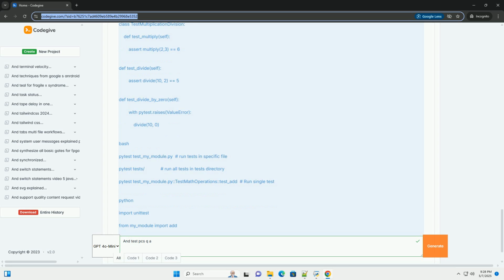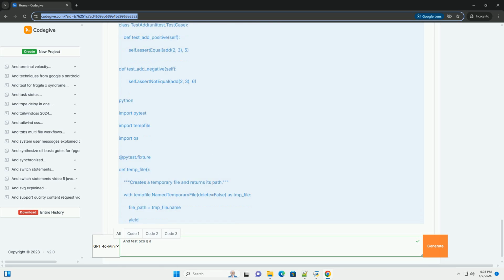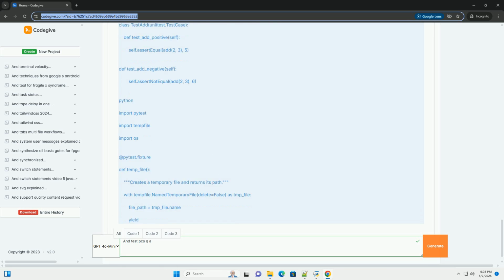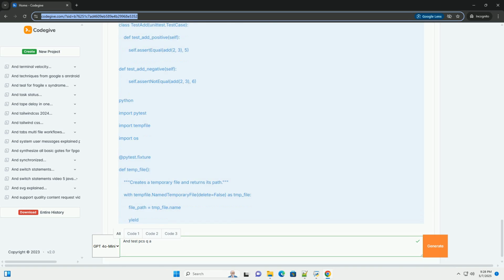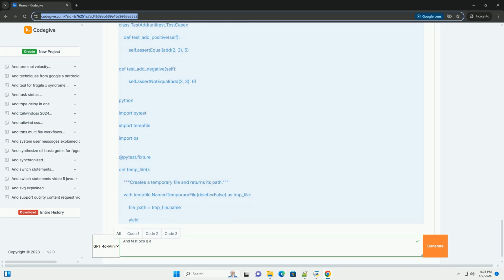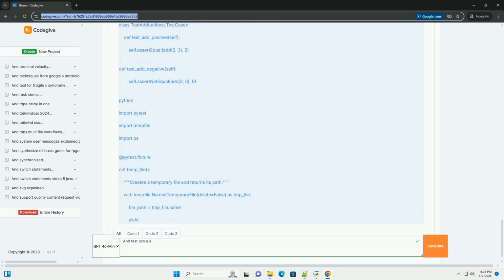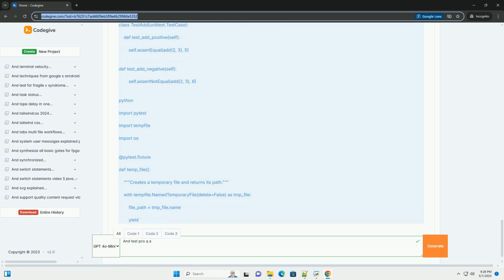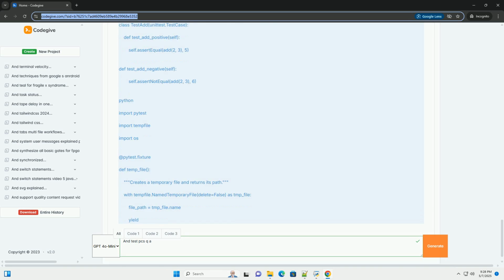And test pcs q a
okay, let's dive into unit testing python code using `pytest`, a popular and powerful testing framework. this tutorial will cover the basics, best practices, and some more advanced techniques, along with practical code examples.

1. **what is unit testing and why do we need it?**
2. **introduction to `pytest`**
3. **installation and setup**
4. **writing your first test case**
5. **understanding test discovery**
6. **assertions and test outcomes (pass/fail/skip/xfail)**
7. **fixtures: setting up and tearing down test environments**
8. **parametrization: running the same test with different inputs**
9. **marking and skipping tests**
10. **test doubles: mocks, stubs, and spies**
11. **working with configuration files (`pytest.ini` or `pyproject.toml`)**
12. **code coverage analysis**
13. **plugins and extending `pytest`**
14. **best practices for writing maintainable tests**
15. **running tests in parallel**
16. **continuous integration (ci) integration**
17. **advanced topics (if time permits)**
    * hypothesis testing
    * using `pytest` with django/flask

unit testing is a software testing method where individual units or components of a software application are tested in isolation.  a "unit" is the smallest testable part of an application, which is usually a function, method, or class.

**why unit test?**

* **early bug detection:** finding and fixing bugs early in the development cycle is significantly cheaper and easier than debugging them later in production.
* **improved code quality:** writing unit tests forces you to think carefully about the design of your code, leading to better-structured and more maintainable code.
* **documentation:** tests serve as a form of living documentation, showing how individual components are intended to be used.
* **refactoring confidence:** unit tests provide a safety net when refactoring code.  if the tests still pass after refactoring, you can be c ...

And test pcs
 Q&A
 troubleshooting
 PC performance
 hardware issues
 software problems
 system diagnostics
 user queries
 technical support
 computer maintenance
 error messages
 performance optimization
 component compatibility
 gaming PCs
 tech advice